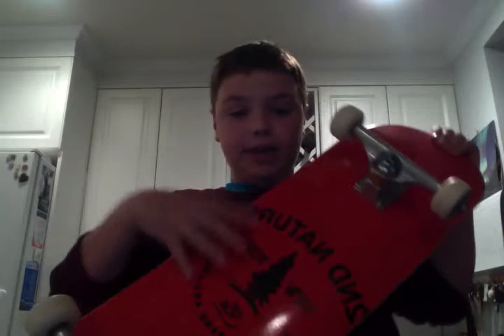My SkateBoard Setup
hey guys, i know i haven't posted in a while, school work has really piled on so here yo go...
board:  8 2nd nature
wheels: spitfire formula fours
bearings: minilogo
grip: mob
trucks: indies standerd 11